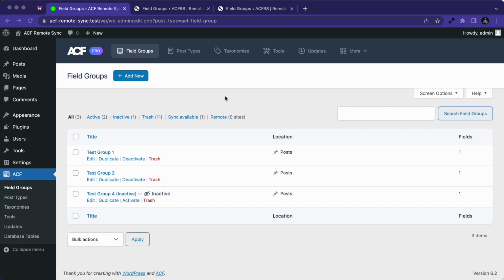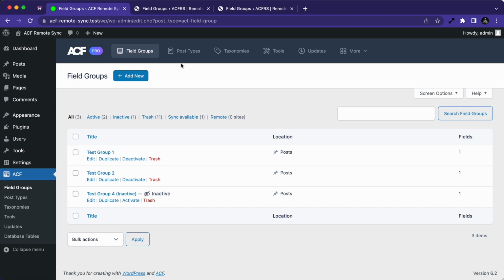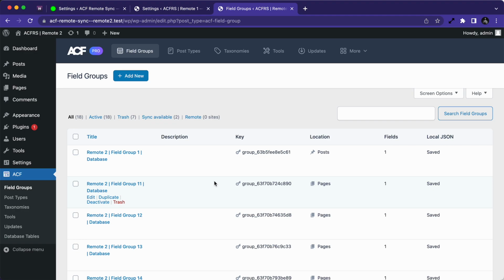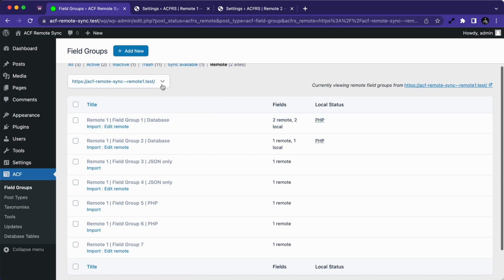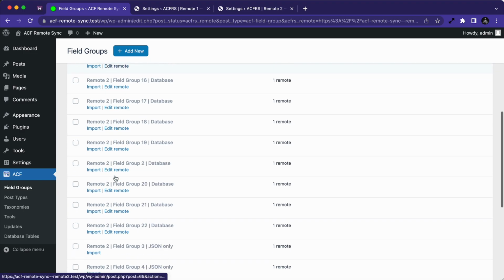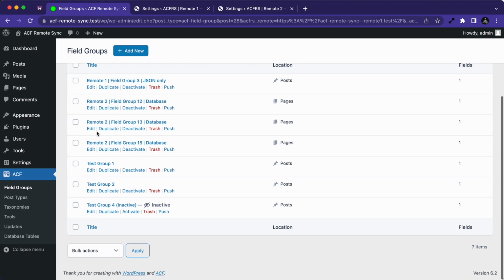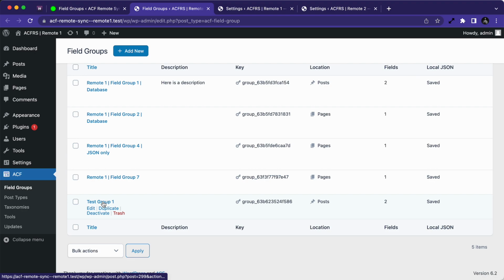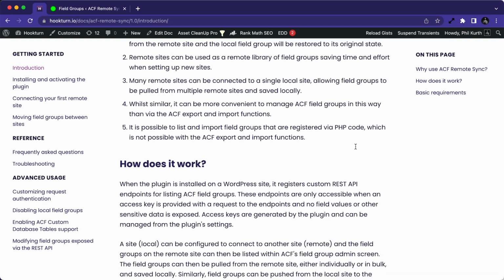ACF Remote Sync plugin overview for version 1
ACF Remote Sync is an extension for Advanced Custom Fields that makes it quick & easy to migrate ACF field groups between websites without leaving the WordPress admin. Join me, Phil Kurth, as a I walk through the features available in version 1.